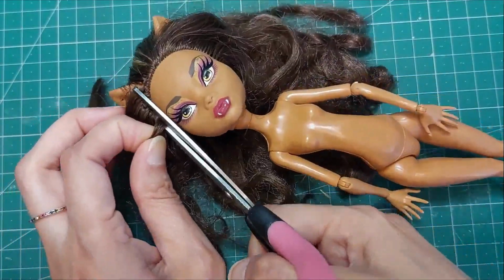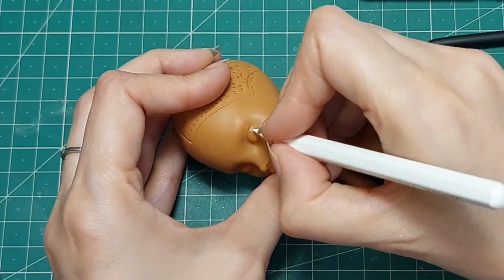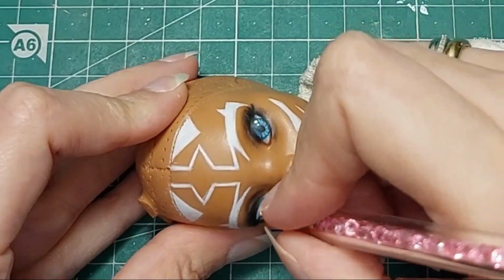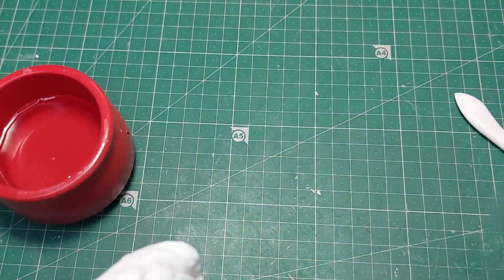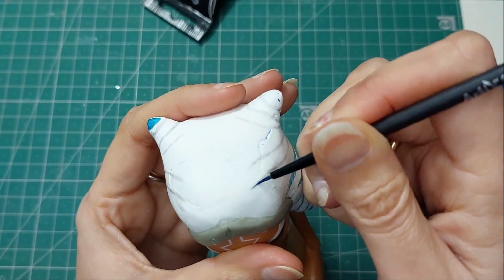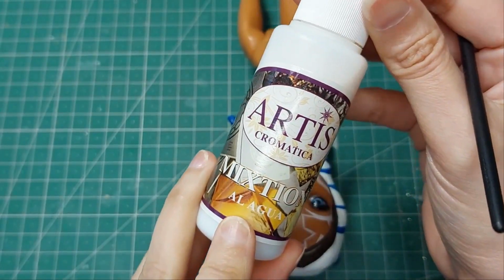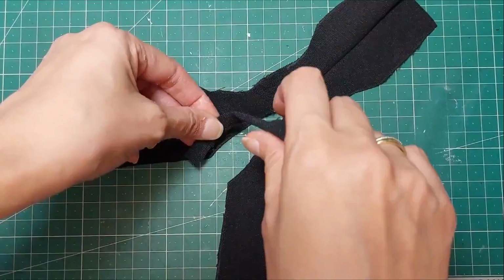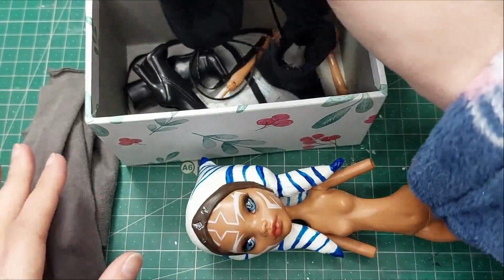Custom Doll Repaint, Ahsoka Tano, Star Wars, Clone Wars. OOAK doll.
After a lot of problems with the computer, the microphone and the video editing programs, I finally managed to publish this video. I hope you like it, and forgive the poor quality, I promise more and better photos soon!

I used:
@requiemartdesigns (Etsy shop)
@Dollightful hooded cape pattern